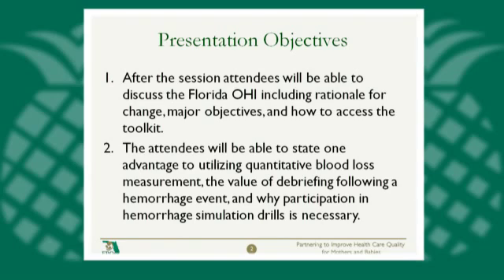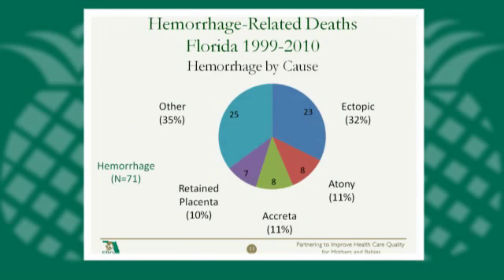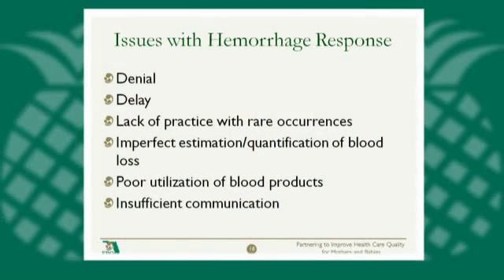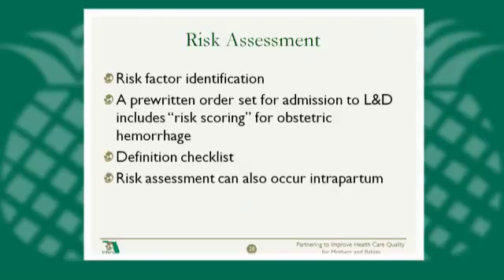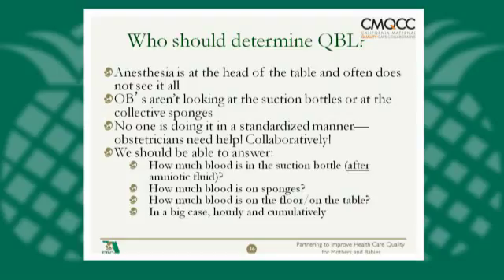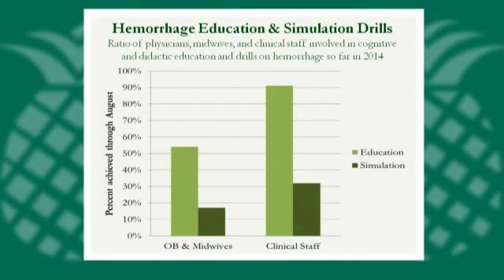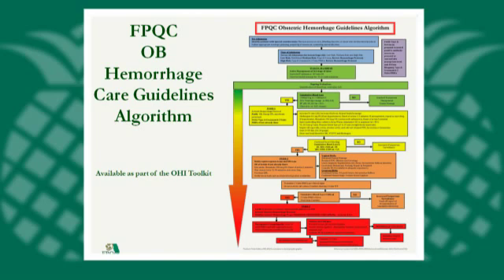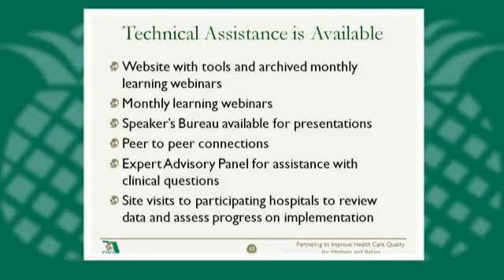Obstetric Hemorrhage Initiative – Quality Improvement in Obstetric Hemorrhage Management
The course is taught by taught by Florida Perinatal Quality Collaborative Clinical Adviser Judette Louis, MD, MPH. It features a recording created at a live event in 2014 hosted by Baptist Health South Florida and the FPQC.

The course covers how to implement the Florida Perinatal Quality Collaborative OHI to improve patient outcomes; how to recognize the advantages of quantitative blood loss measurement, the value of debriefing following a hemorrhage event and why participation in a hemorrhage simulation drill is necessary when implementing OHI; evidence-based data supporting change; and how to access the toolkit.

For more information on the Florida Obstetric Hemorrhage Initiative, please visit FPQC.org.